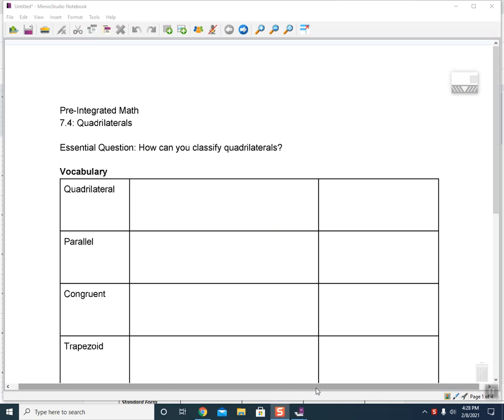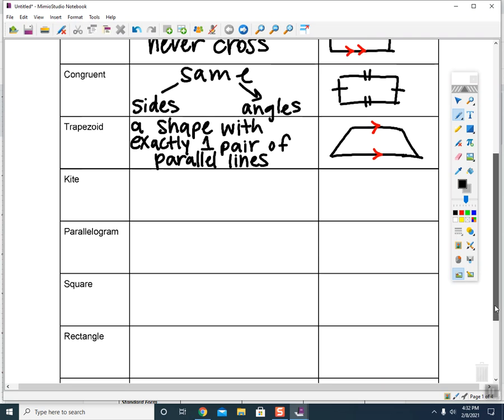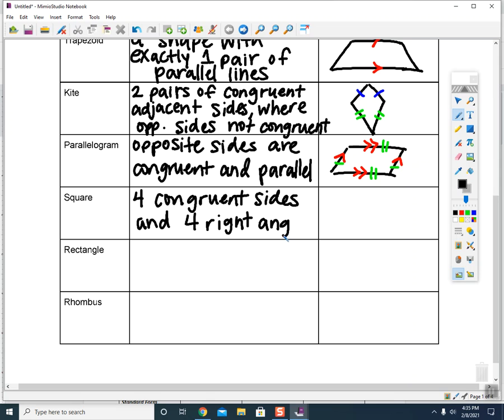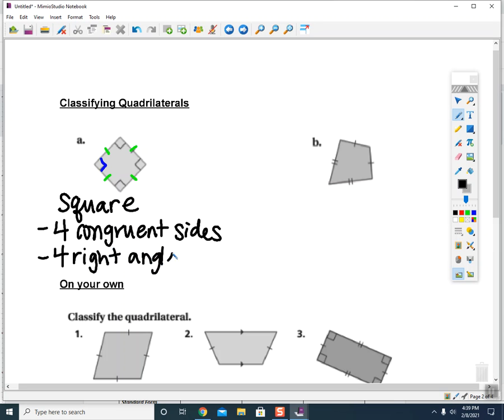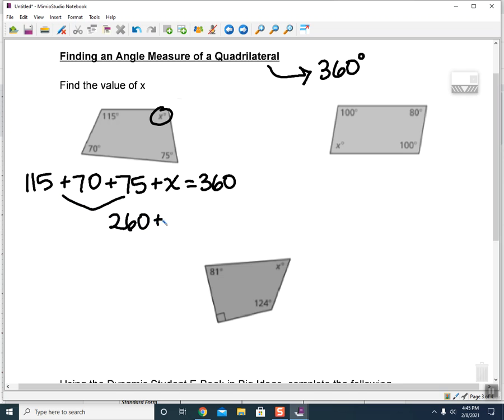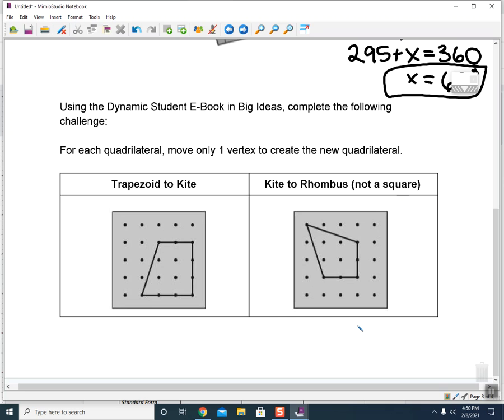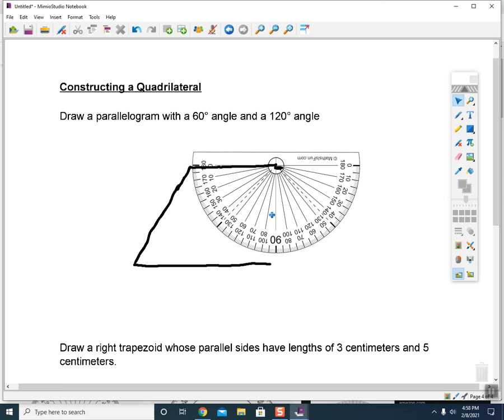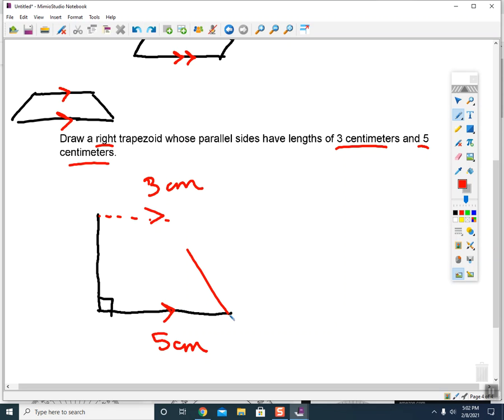Pre Int 7.4 Lesson